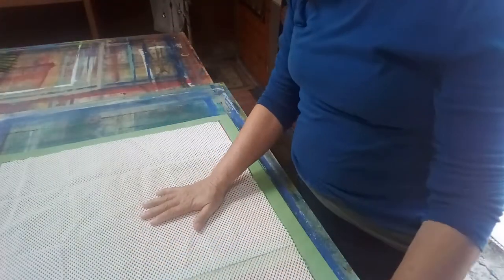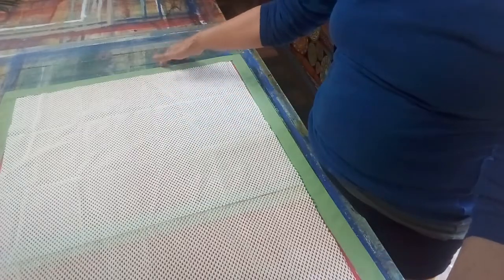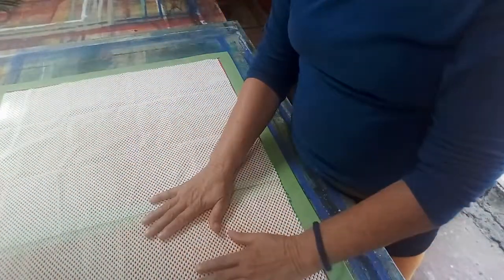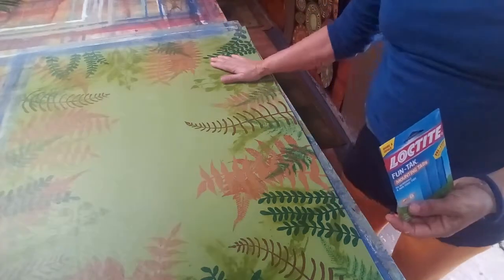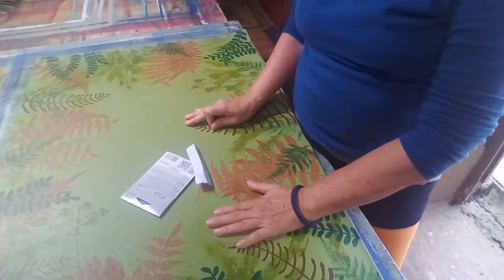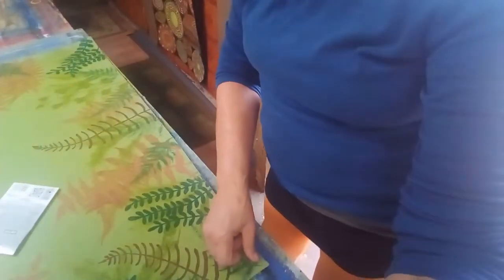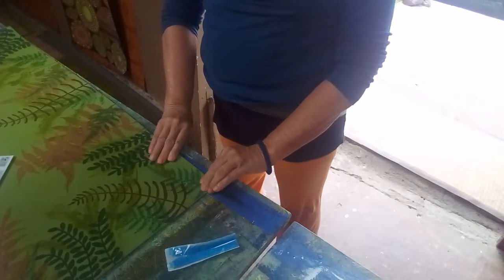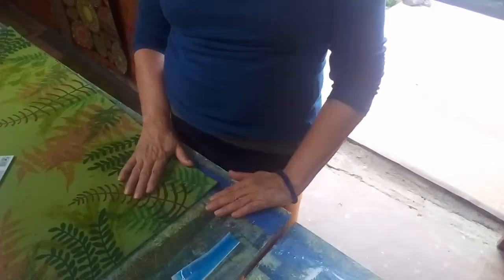Nonslip Backing For Canvas Area Rugs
Laurel's Originals shares how best to keep canvas rugs from slipping.  Use a non-slip acrylic or rubber based shelf liner which is thinner and works ideal on tile or cement floors. A thick rug pad is not recommended for canvas rugs.

Visit my new website, see new projects, learn about Canvas Rug Crafters, see the Art Gallery and visit Laurel’s Shop
By the end of this course, you’ll have many simple techniques to use to expand your creation on a canvas rug. As well as great tips on laying down the topcoats and varnish. Easy to follow. Check it out here.